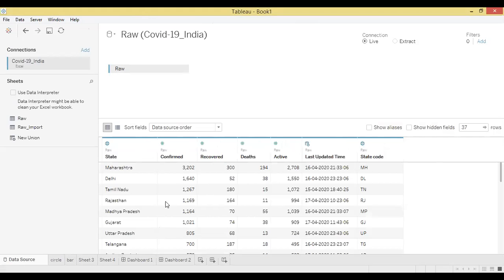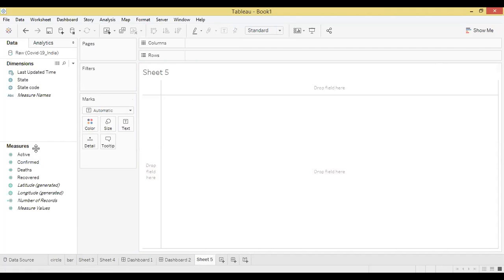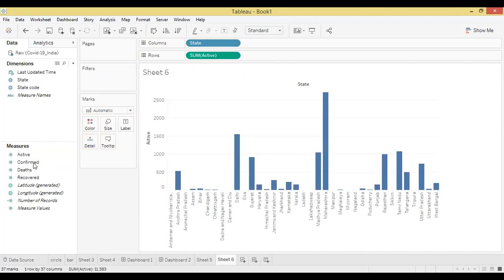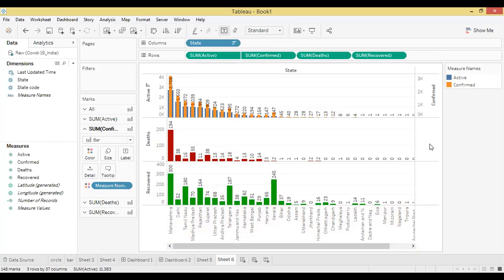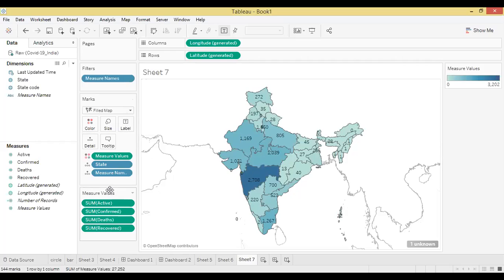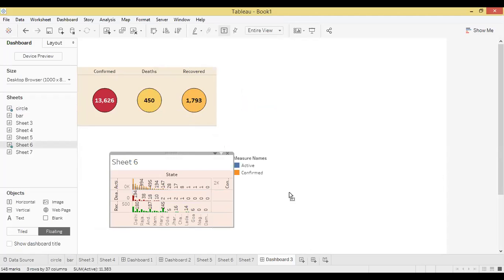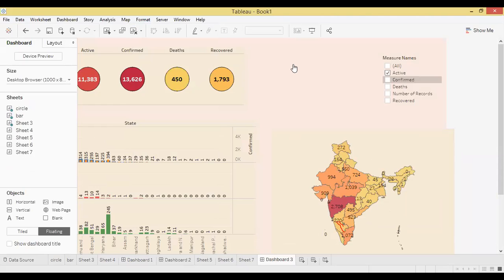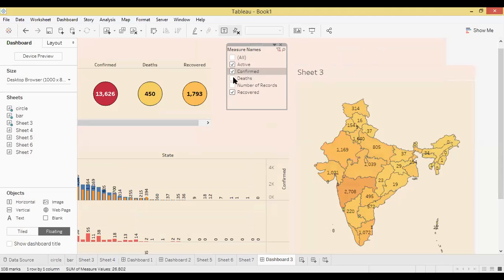Real Time Tableau Projects | Learn how to Create Tableau Project from Scratch? | DataGyan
Data Gyan, Bangalore is the most preferred institute for Fresher & working professionals. IIT Kharagpur recognize that Data Gyan is the best place for Data Science & Analytics. We Are MSME Registered Company!!

Programme Highlights
💥Tools & Program: SQL, Tableau, Python, Advance Excel, ML & Power BI
💥 Techniques: Data Analytics, Business Analytics, Machine Learning.
💥 Domain Exposure: Marketing | Retail | Banking | Finance | HR | Sales
💥 Problem Solving: Through a series of real-life projects.
💥 Real-time Projects.: 4 Industry-partnered capstone Projects.
💥 Resume Building: We will Create a Perfect Resume for your Job.
💥 Transition Discussions: Team will Complete Guide you Step By Step.
💥 100 % job assistance: Team will support you till get your Dream Job.
💥 Soft skills: How to Create Presentations that will impress the Stakeholder.
 💥100% Placement Achievement Records!
💥You will receive Data Science Certificates & Internship letter
💥 Mock Interview: How to Prepare and Practise for a real Interview that will help to crack your dream Job!

Faculty from Dell & Oracle employees, they are currently working as Data Science Manager
Please call or drop message if you are looking Data Science & Analytics Course for now 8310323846 | 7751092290